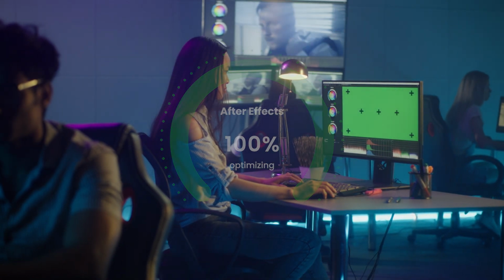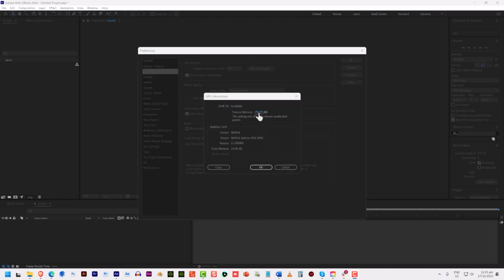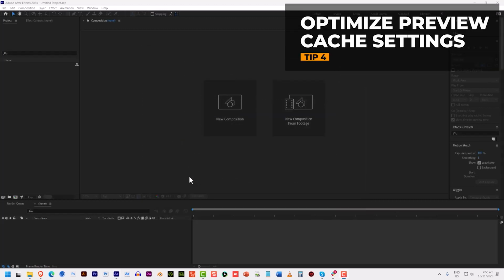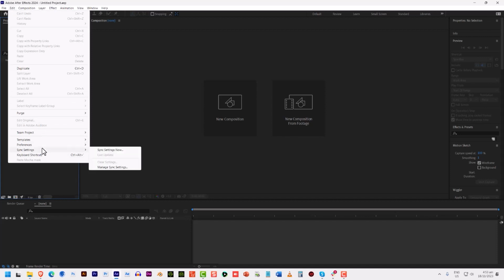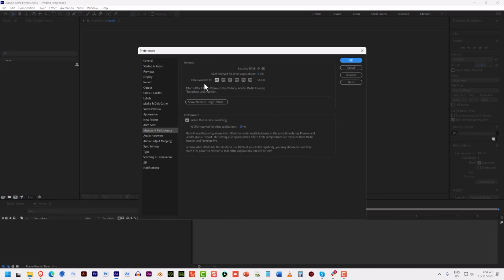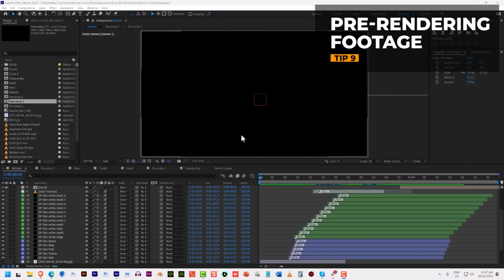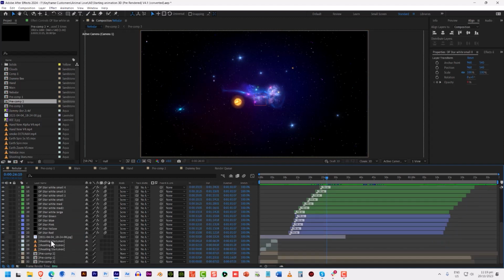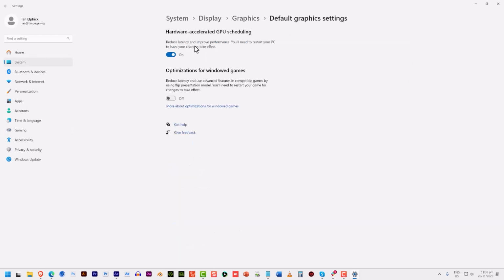After Effects Rendering Supercharged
Unleash the hidden power of After Effects and double your render speeds with these secret hacks!

In this video, you'll discover:

1. Hidden preferences and settings that can significantly impact render times.
2. Powerful techniques for streamlining your workflow and reducing unnecessary rendering.
3. Essential tools and plugins that can take your render speeds to the next level.

With these secret hacks, you can finally say goodbye to slow render times and experience blazing-fast performance.

So what are you waiting for? Unleash the power of After Effects today!

Never miss a new video release each week

📥 Comment if you have any suggestions or new video editing
       tutorials would you like to see on this channel.